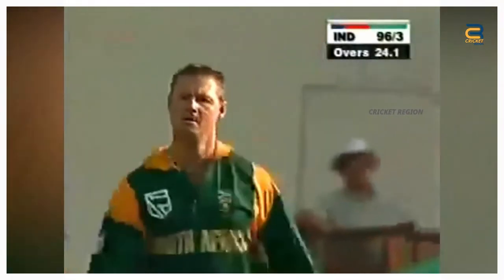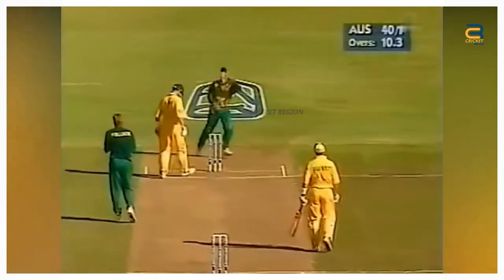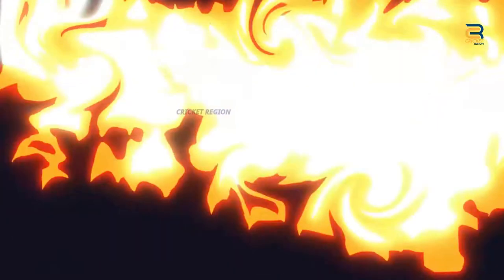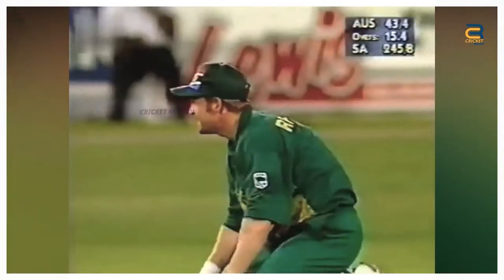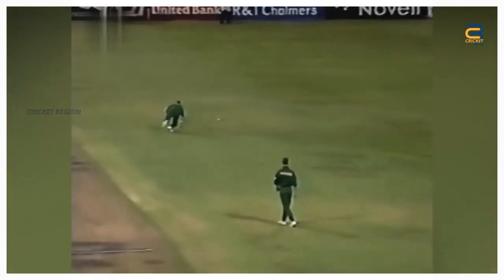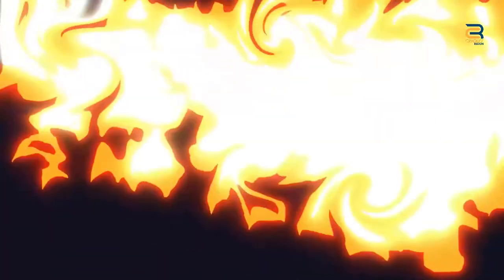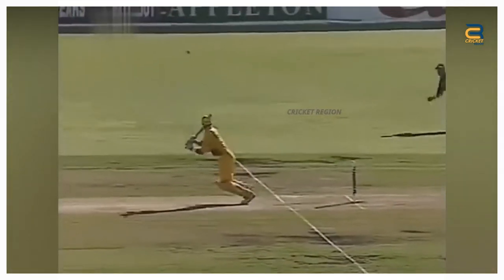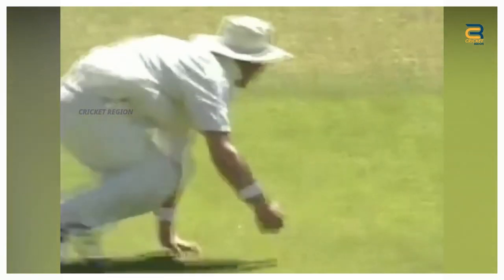TOP 10 Jonty Rhodes Diving Fielding Diving Saves 😱 | The best of Jonty Rhodes in the field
The 3rd Test match of the England tour of South Africa in December 1995 at Durban is remembered for Jonty Rhodes' outstanding fielding at point.
Rhodes, who was known for his exceptional fielding skills.It happened in the 1st over of England's first innings when Atherton played a back-foot punch off South African fast bowler, Shaun Pollock . The ball seemed to be going past point,

Jonty Rhodes' best fielding moment in the 3rd ODI of the Australia tour of South Africa in Cape Town on April 02, 1997.In the sixteenth over of Australia's innings, Ian Healy, one of the skilled ODI batsmen of all time, played a back foot drive shot towards the point region. The ball looked destined for the boundary, but Rhodes, fielding at point, had other ideas.He sprinted to his right, dived full length and plucked the ball out of the air with his right hand.

Jonty Rhodes' another best fielding moment in the 3rd ODI of the Australia tour of South Africa in Cape Town on April 02, 1997.In the seventeenth over of Australia's innings Michael Bevan , one of the most skilled ODI batsmen of all time,
played a back foot drive shot towards the point region. The ball looked destined for the boundary, but Rhodes, fielding at point, had other ideas.

Jonty Rhodes produced another exceptional fielding performance at point during the 4th ODI of the Australia tour of South Africa at Durban on April 05, 1997.
In the fourteenth over of Australia's innings, Michael Bevan  played a cut shot towards point.
The ball was traveling quickly and seemed certain to reach the boundary. However, Rhodes had other ideas. He dived full length to his right, stopping the ball with his outstretched right hand.

In the eleventh over of Australia's innings, Stuart Law  played a cut shot towards point.
The ball was traveling quickly and seemed certain to reach the boundary.
However, He dived full length to his left, stopping the ball with his outstretched left hand

Jonty Rhodes' most memorable fielding performance at point came during the 6th match of the Mandela Trophy between South Africa and New Zealand at Centurion on December 11, 1994.
In the twenty ninth over of New Zealand's innings, their wicket keeper, Adam Parore, played a square drive towards point. The ball was hit with power and looked like it was going to race to the boundary. However, He dived full length to his right,
stopping the ball with his right hand,

during the 5th Test of the West Indies tour of South Africa at Centurion on January 15, 1999.In the thirty fifth over of the West Indies' first innings,
Carl Hooper drove the ball hard towards point. The ball was traveling quickly and looked certain to beat the fielder. However, Rhodes had other ideas. He dived full length to his left, stopping the ball with his both hand. He then quickly got up,

Jonty Rhodes' exceptional fielding skills were on full display during the Standard Bank Triangular Tournament match between India and South Africa at Centurion on October 10, 2001.
In the twenty fifth over of India's innings, Rahul Dravid  played a cut shot towards point. The ball was hit hard and seemed to be heading towards the boundary.
However, Rhodes had other ideas. He dived to his right, stopping the ball with his right hand. While still on the ground,

Jonty Rhodes produced another memorable fielding performance at point during the South Africa vs Zimbabwe 4th match at Newlands, Cape Town in 1997.
In the eleventh over of Zimbabwe's innings, Andy Flower played a fierce square cut towards point.
The ball was hit hard and looked like it would beat the fielder. However, Rhodes had other ideas. He dived full length to his left,

Rhodes did produce a memorable fielding performance at point during the 2nd ODI of the same series, which was played at Johannesburg  on January 31 in 1997.
In the 32nd over of Zimbabwe's innings, Guy Whittall played a square cut towards point. The ball was hit hard and looked like it would beat the fielder.
However, He dived full length to his left, stopping the ball with his both hand. He then quickly got up and threw the ball towards the wicketkeeper's end.